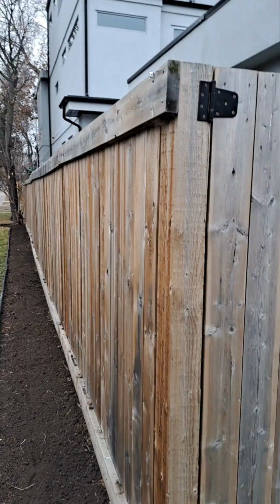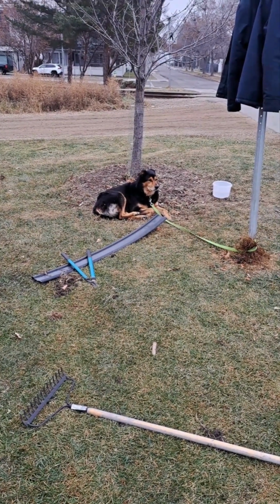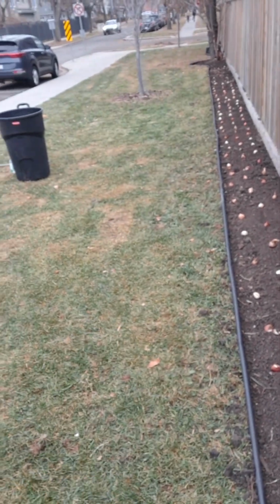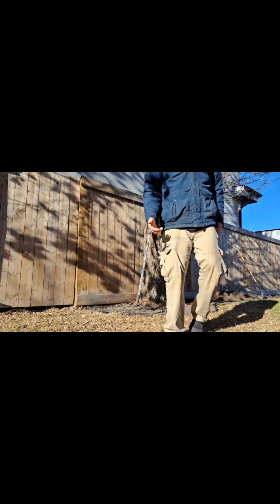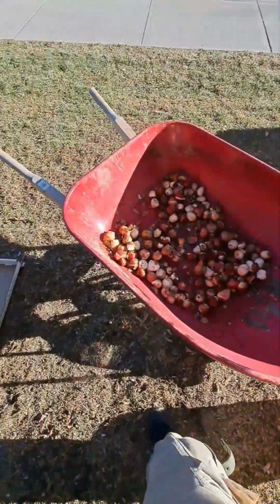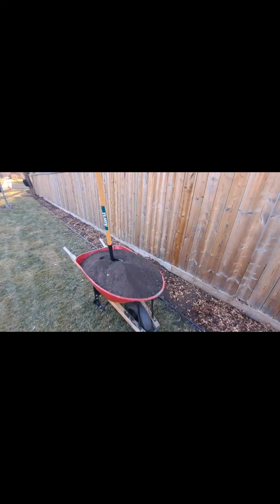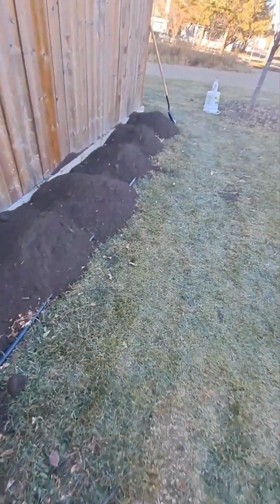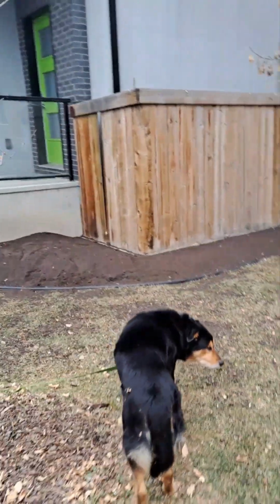Planting over 300 spring bulbs in future Sunflower garden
Planting over three hundred bulbs with twenty different species of tulips and day lilies in garden, so they can winterize and grow in the spring.. Bulmers did not help at all. November 5-10/ 2023